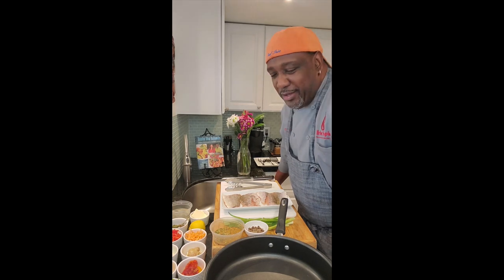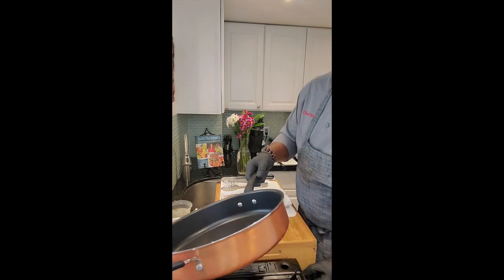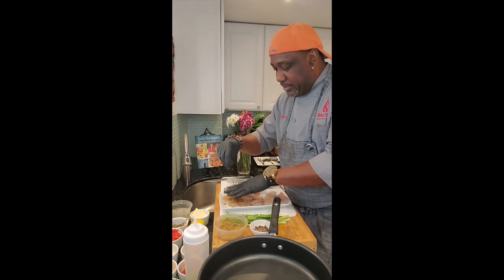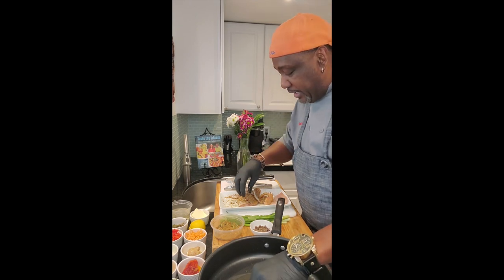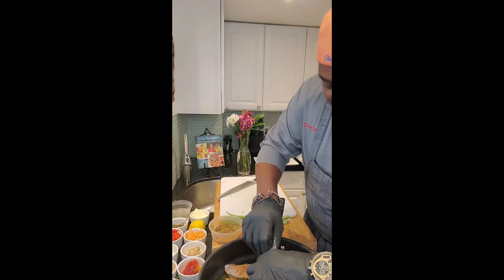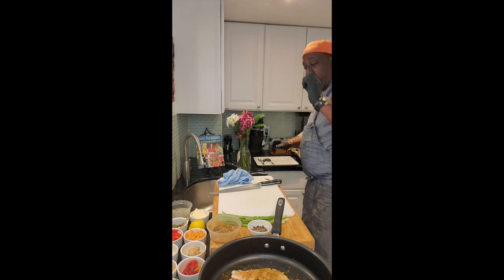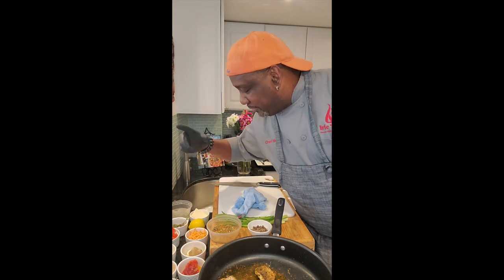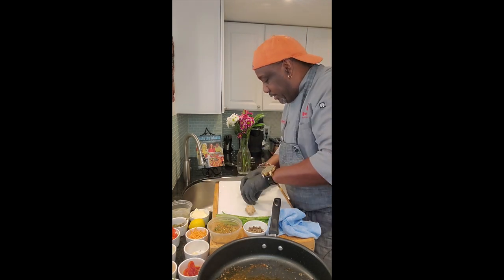How To Make Escovitch Snapper Fillet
If you have fresh Snapper, you might want to try this Escovitch Snapper Fillet. Watch Chef Irie show you how to put it together...

RickeySmiley.com